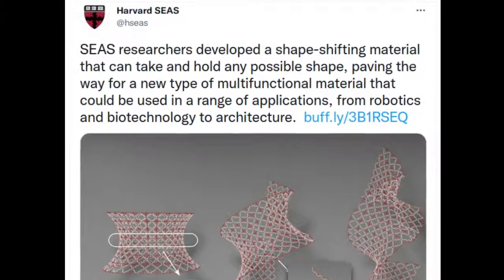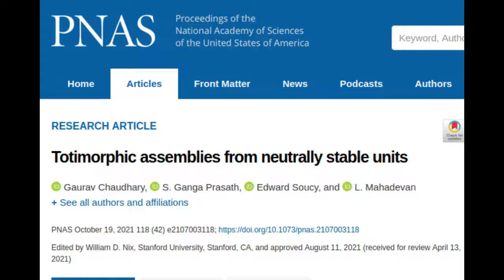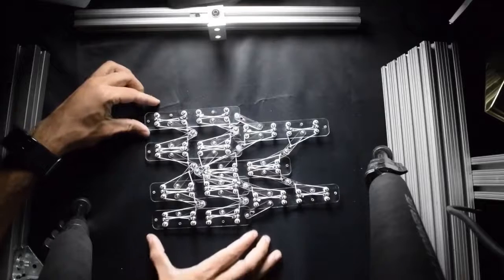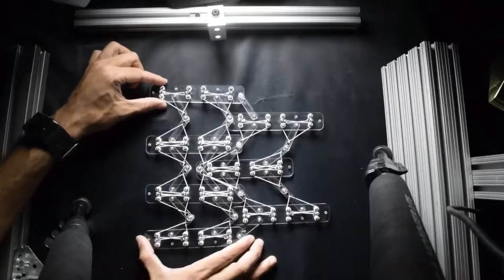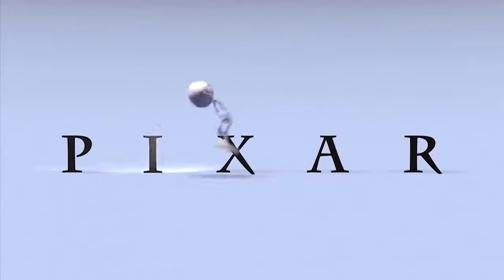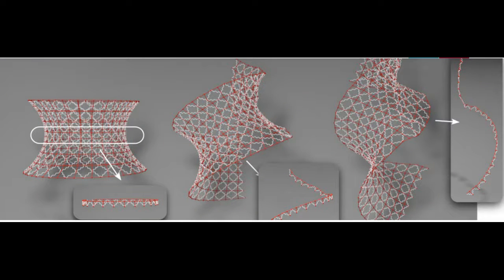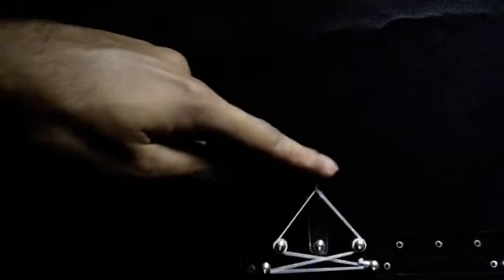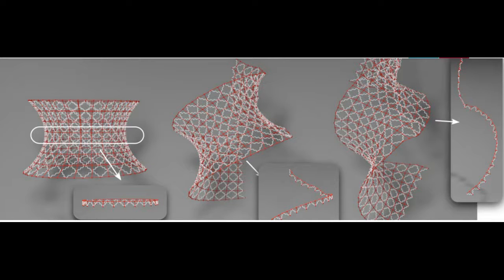Shape-shifting materials with infinite possibilities | Totimorphic structural materials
Researchers from the Harvard John A. Paulson School of Engineering and Applied Sciences (SEAS) have developed a shape-shifting material that can take and hold any possible shape, paving the way for a new type of multifunctional material that could be used in a range of applications, from robotics and biotechnology to architecture.

Credit: Harvard SEAS